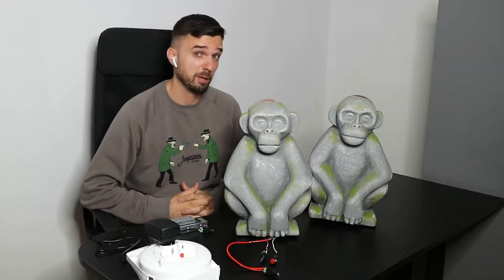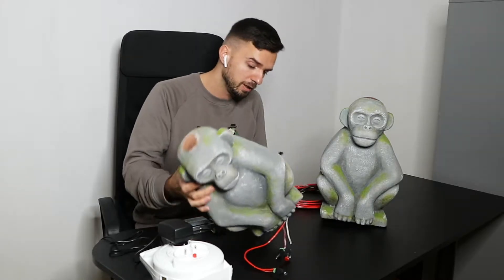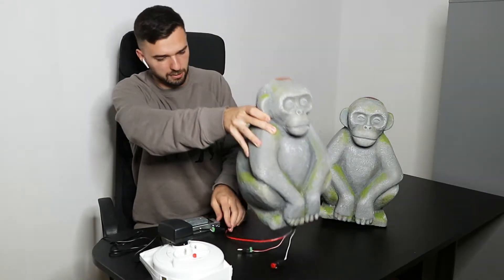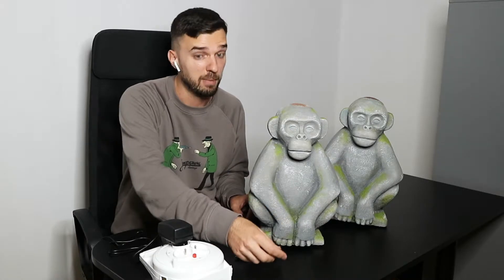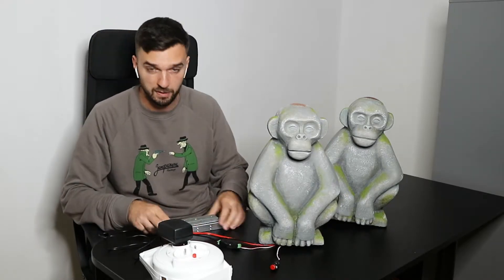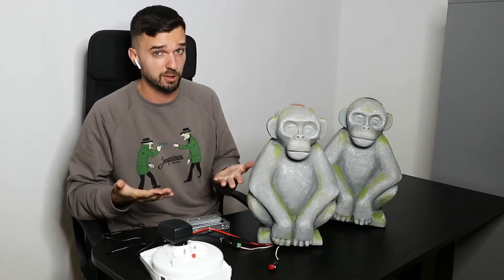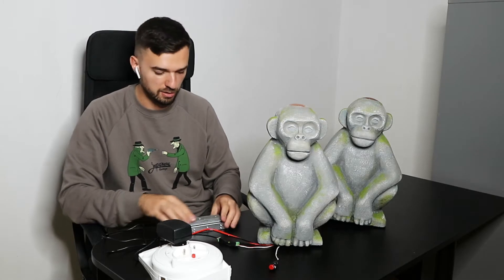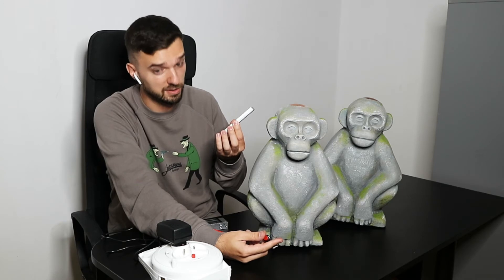Monkeys escape room prop for Ark Raider escape game by A+ Props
💥"Monkeys" prop by A+ Props escape room supplier💥